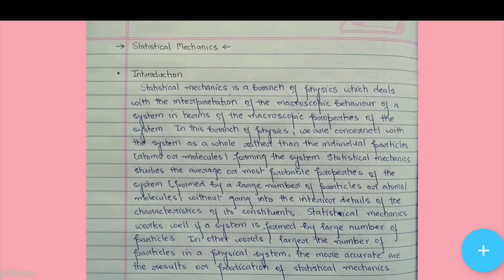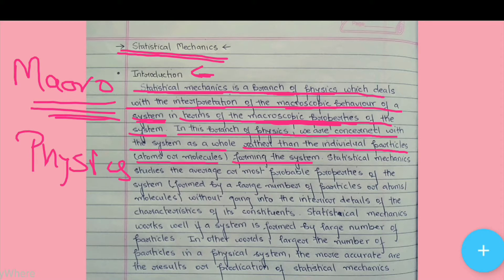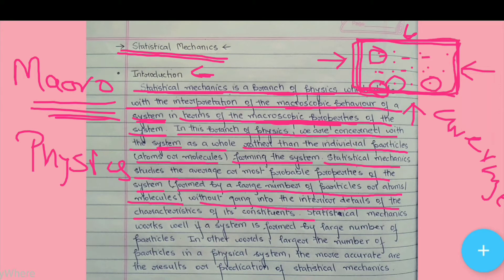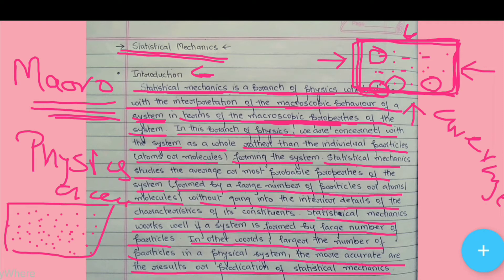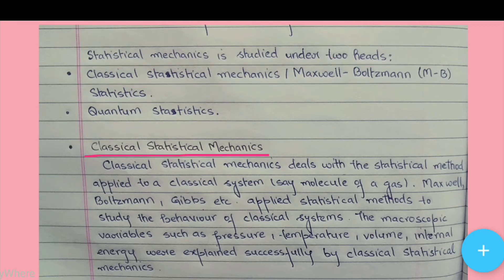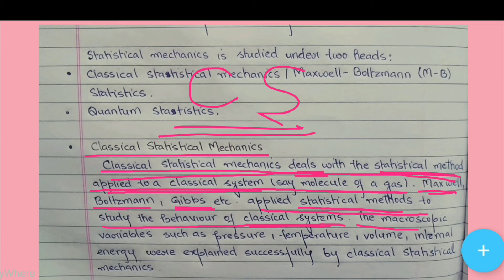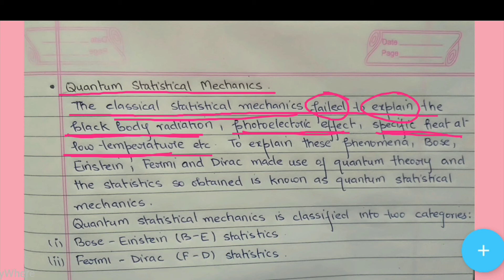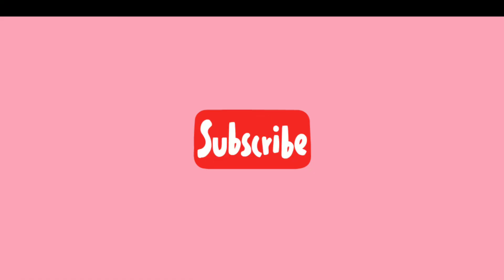Maxwell Boltzmann statistics | Quantum statistics.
Statistical mechanics is a branch of physics which deals with the interpretation of the macroscopic behaviour of a system in terms of the microscopic properties of the system. In this branch of physics, we are concerned with the system as a whole rather than the individual particles (atoms or molecules) forming the system.
Statistical mechanics is studied under two heads:
Classical statistical mechanics/ Maxwell Boltzmann (M-B) statistics
Quantum statistics
Quantum statistical mechanics is classified into two categories:
1) Bose Einstein (B-E) statistics
2) Fermi Dirac (F-D) statistics